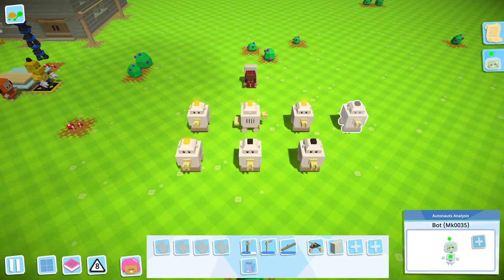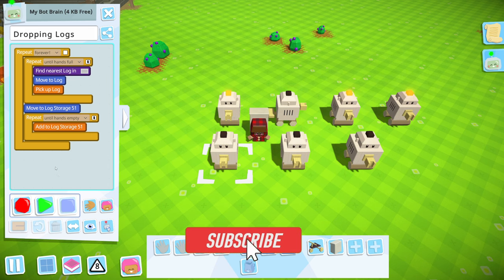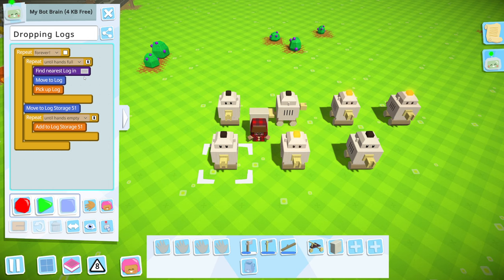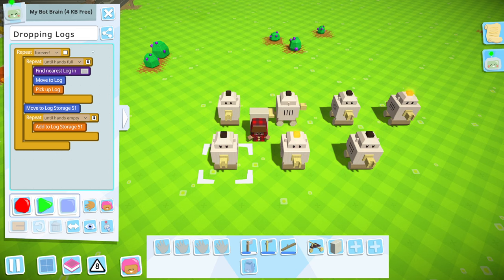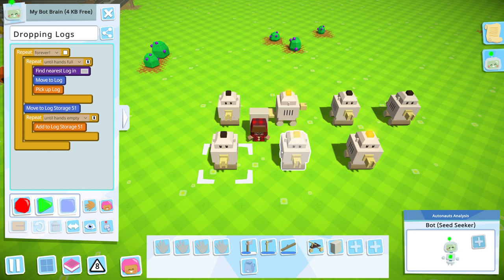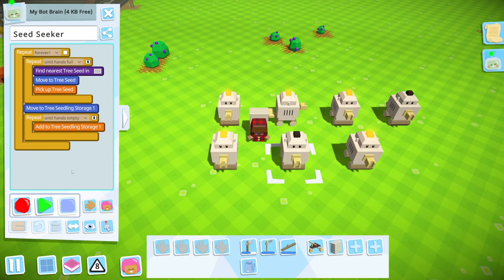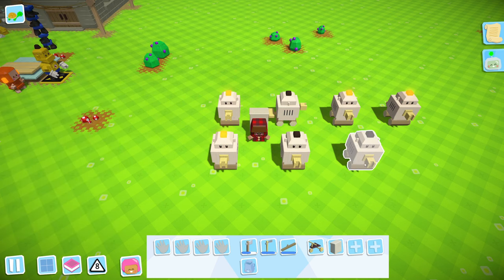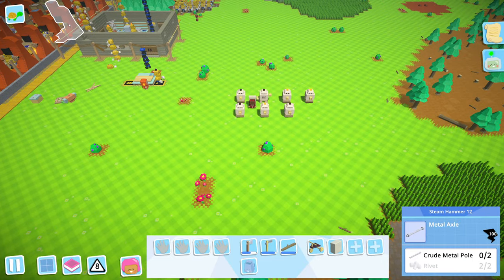SIMPLE Gathering Code You Will Use FOREVER | Autonauts Tips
85 Views - Feb 24, 2024

THIS will let you have an amazing start and really enjoy Autonauts right from the beginning!